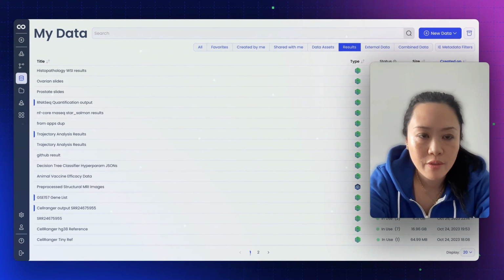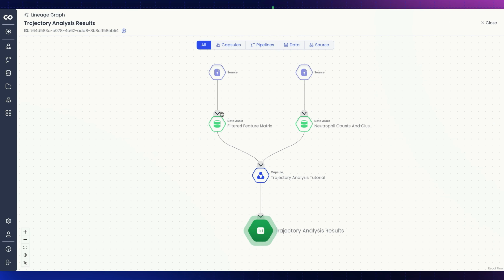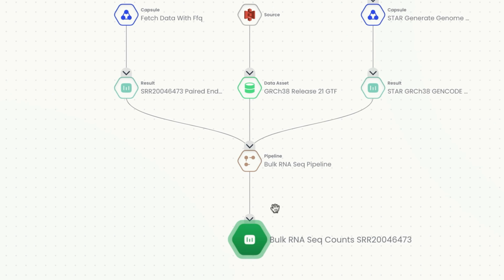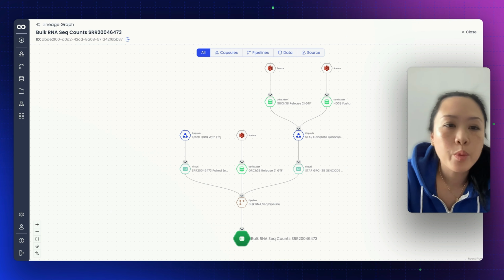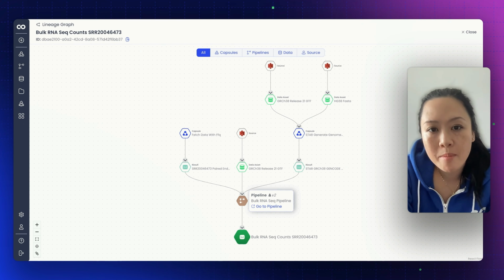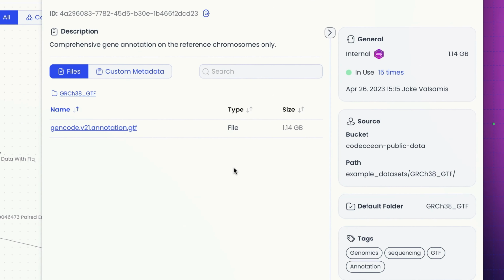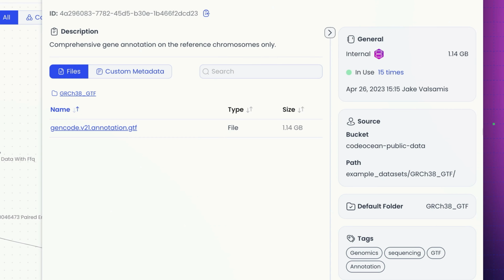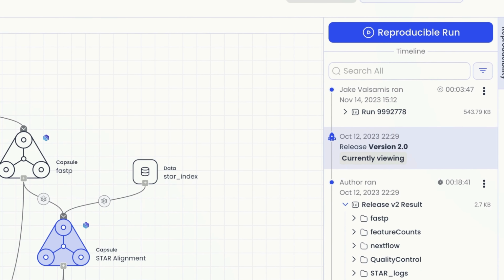The Lineage Graph | Code Ocean product feature demo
💡 The Lineage Graph is an immutable record of how result data are generated in Code Ocean. They show source data, processing steps through Capsules and Pipelines, and result data output.

*What is Code Ocean?*
Code Ocean is a Computational Science platform for life science R&D teams who want a fast and efficient way to start, scale, collaborate, and reproduce computational research. It helps Computational Scientists set up and scale their workflows, work closer together, and lets them support non-coding bench scientists with accessible, intuitive applications. Built on FAIR data principles, it helps avoid technical debt, improves data architecture, and improves organizational compliance and quality.